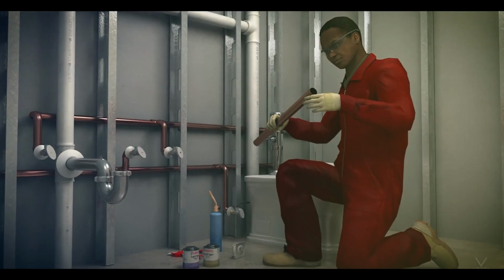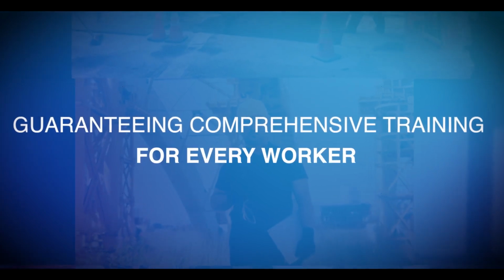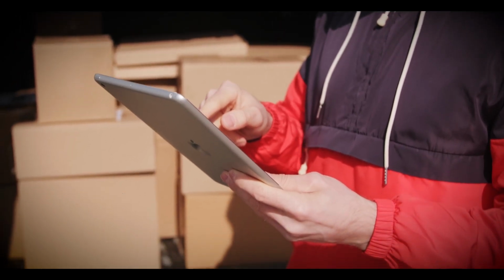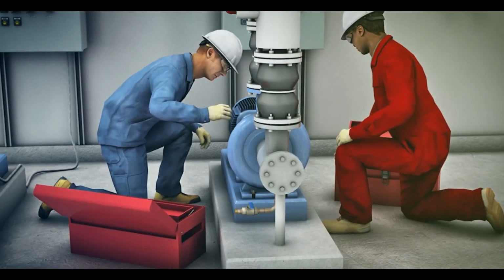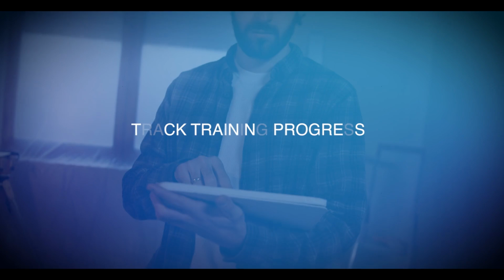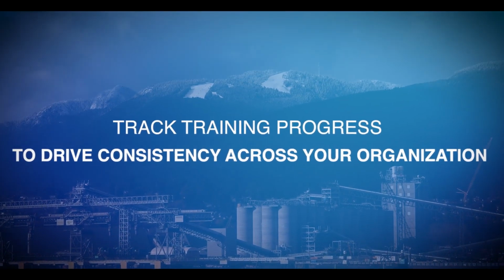Maintenance Skills Training | Vector Solutions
Help your workforce excel with online maintenance skills training from Vector Solutions. From onboarding to ongoing training, our courses help close skills gaps and prepare employees to safety use and maintain equipment.